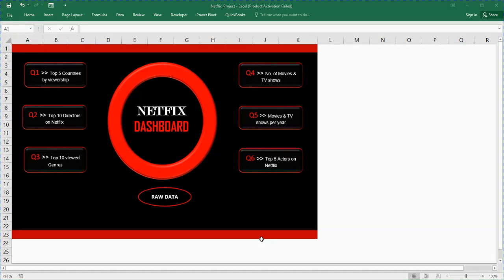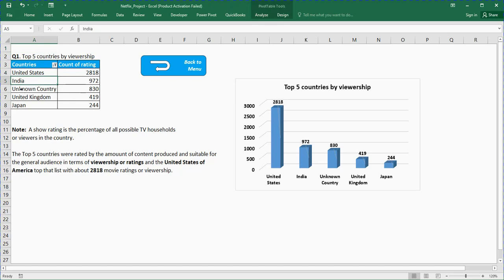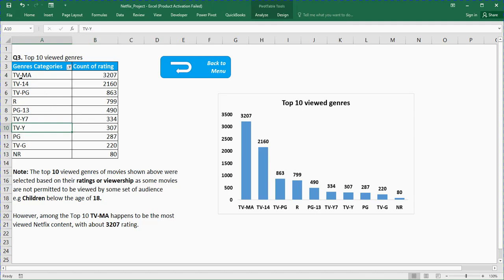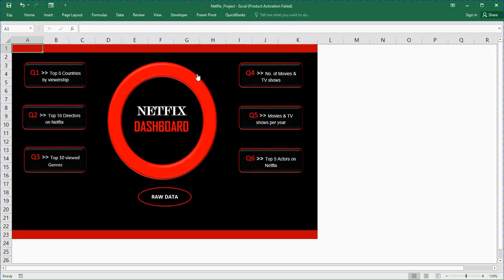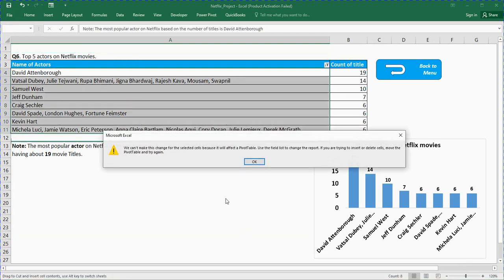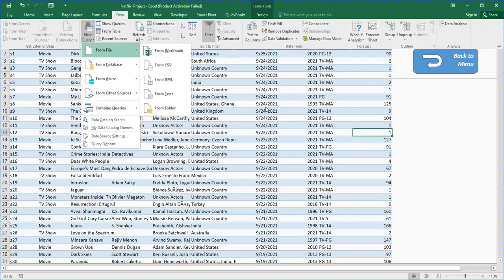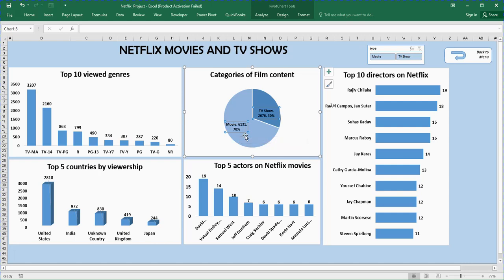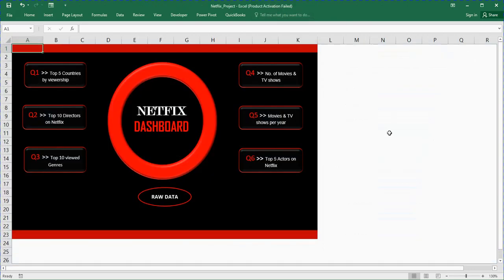Ms Excel Project on Netflix Movies & TV shows l Data analysis Using Microsoft Excel.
In this video, I demonstrated my knowledge on Pivot tables and Dashboard using Microsoft Excel to provide insight on the Following Objectives:

1. Top Directors on Netflix
2. Categories of Movies and TV Shows
3. Top Actors on Netflix
4. Movies and TV shows per year